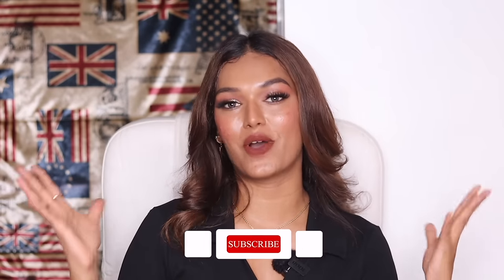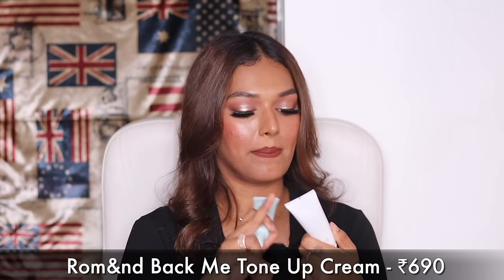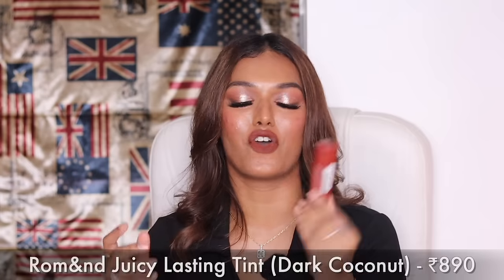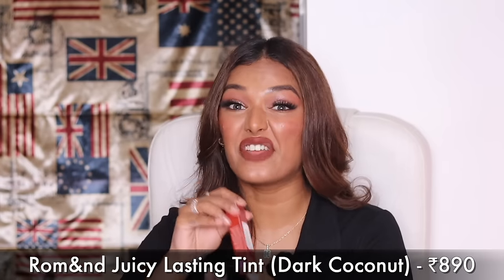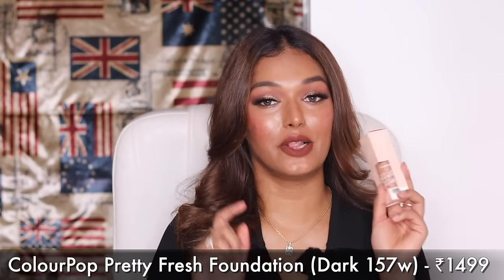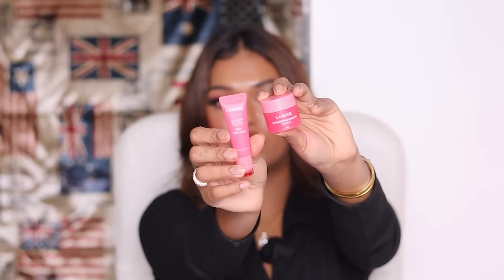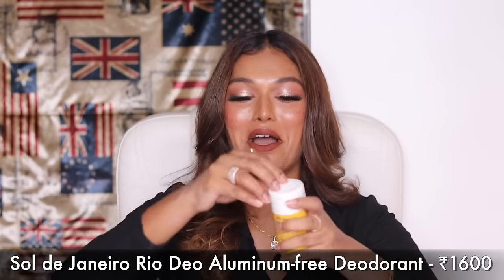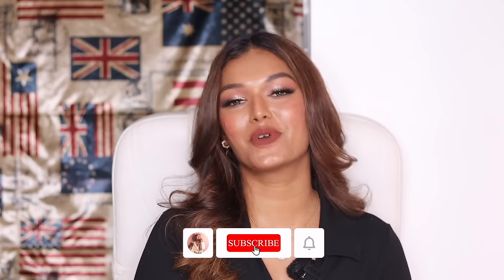HUGE *Under Rs. 1000* NYKAA Haul! Discovering Underrated Beauty brands! Sarah Sarosh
Hey you!

🤍 PRODUCT LINKS:
LoveChild Masaba Lush-Matte Lip Creme - Mamma Mia! (Kapi Martini)

L'Oreal Paris Infallible Full Wear More Than Concealer (317)

Dr. Sheths: SARAH20
Plum: SARAH15
Mars Cosmetics: SARAH
Limese Connect: SARAH10
Earth Rhythms: SARAHS
Suganda: SARAH
Eclat: SARAH20
YBP Cosmetics: SARAH10
Qurez: SARAH
Dot&Key: SARAH10
Carmesi: SARAH

In the event of a Giveaway being conducted on the channel, ANY and ALL winners of the giveaway will be announced by SARAH's VERIFIED YOUTUBE ACCOUNT ONLY
Pease do not engage in any comments from Telegram or other accounts pretending to be me or my team. We DO NOT charge any fees for the products, shipping or insurance of the giveaway.

🤍 WHAT I'M WEARING:
Top:
Lipstick:
Nailpolish:

XOXO -S